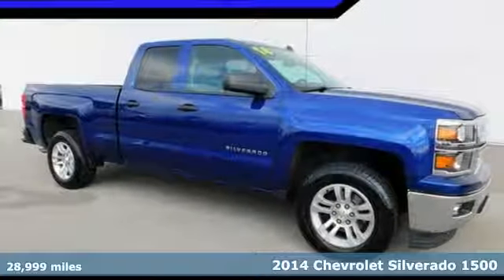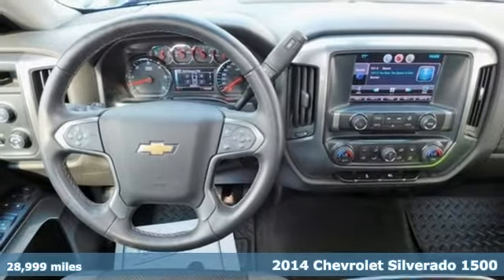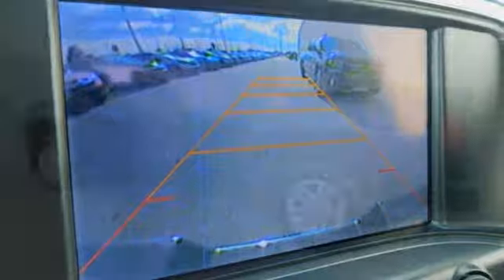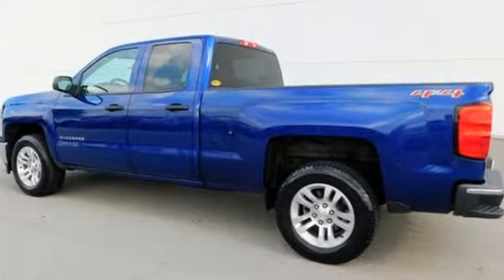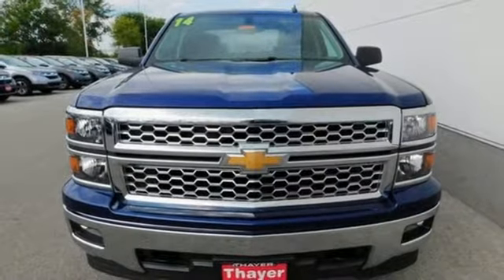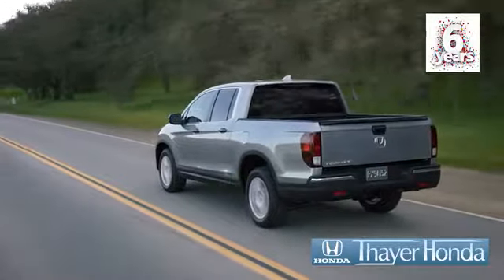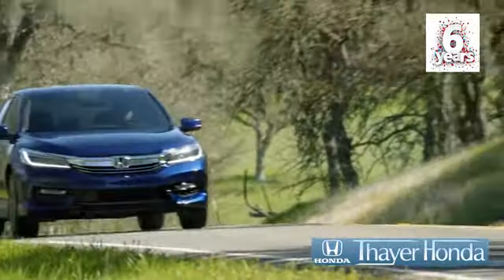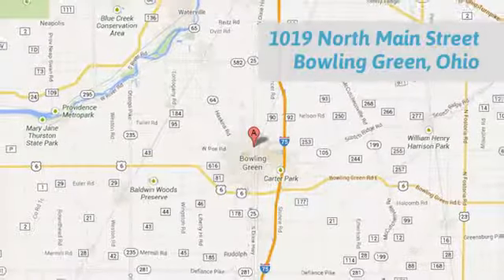Used 2014 Chevrolet Silverado 1500 Bowling Green OH Perrysburg, OH 17613A - SOLD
Year: 2014
Make: Chevrolet
Model: Silverado 1500
Trim: LT
Engine: EcoTec3 4.3L V6 Flex Fuel
Transmission: 6-Speed Automatic Electronic with Overdrive
Color: Blue
Interior: Jet Black
Mileage: 28999
Stock #: 17613A
VIN: 1GCVKREH2EZ130626
Local Trade, Non-Smoker, Clean Carfax - One Owner, Only 15-20min south of the Toledo area!, THIS SILVERADO IS An EX-CAB 4X4 AND IT IS SPOTLESS!!, And Vehicle Condition Report All Star Edition (110-Volt AC Power Outlet, Dual-Zone Automatic Climate Control, Electric Rear-Window Defogger, Rear Vision Camera w/Dynamic Guide Lines, Remote Vehicle Starter System, and Theft Deterrent System (Unauthorized Entry)), LT Convenience Package, Preferred Equipment Group 1LT (150 Amp Alternator, 4.2" Diagonal Color Display Driver Info Center, 6 Speaker Audio System, Black Power Adjustable Heated Outside Mirrors, BluetoothA® For Phone, Chrome Grille w/Chrome Surround, Color-Keyed Carpeting w/Rubberized Vinyl Floor Mats, Deep-Tinted Glass, Driver & Front Passenger Illuminated Vanity Mirrors, EZ Lift & Lower Tailgate, Front Chrome Bumper, Leather Wrapped Steering Wheel w/Cruise Controls, Manual Tilt Wheel Steering Column, OnStar 6 Months Directions & Connections Plan, Power Windows w/Driver Express Up, Rear 60/40 Folding Bench Seat (Folds Up), Rear Chrome Bumper, Rear Wheelhouse Liners, Remote Keyless Entry, Single Slot CD/MP3 Player, SiriusXM Satellite & HD Radio, and Steering Wheel Audio Controls), Silverado 1500 LT, 4D Double Cab, 6-Speed Automatic Electronic with Overdrive, 4WD, Jet Black w/Cloth Seat Trim, and Bed Liner. Think Thayer Honda for service, value and selection. If its about the price think Thayer Honda as well. Only a short drive from the Toledo or Findlay area. brbrTake your hand off the mouse because this 2014 Chevrolet Silverado 1500 is the truck you've been trying to find. This wonderful Chevrolet is one of the most sought after used vehicles on the market because it NEVER lets owners down. This Silverado 1500 is nicely equipped with features such as All Star Edition (110-Volt AC Power Outlet, Dual-Zone Automatic Climate Control, Electric Rear-Window Defogger, Rear Vision Camera w/Dynamic Guide Lines, Remote Vehicle Starter System, and Theft Deterrent System (Unauthorized Entry)), LT Convenience Package, Preferred Equipment Group 1LT (150 Amp Alternator, 4.2" Diagonal Color Display Driver Info Center, 6 Speaker Audio System, Black Power Adjustable Heated Outside Mirrors, BluetoothA® For Phone, Chrome Grille w/Chrome Surround, Color-Keyed Carpeting w/Rubberized Vinyl Floor Mats, Deep-Tinted Glass, Driver & Front Passenger Illuminated Vanity Mirrors, EZ Lift & Lower Tailgate, Front Chrome Bumper, Leather Wrapped Steering Wheel w/Cruise Controls, Manual Tilt Wheel Steering Column, OnStar 6 Months Directions & Connections Plan, Power Windows w/Driver Express Up, Rear 60/40 Folding Bench Seat (Folds Up), Rear Chrome Bumper, Rear Wheelhouse Liners, Remote Keyless Entry, Single Slot CD/MP3 Player, SiriusXM Satellite & HD Radio, and Steering Wheel Audio Controls), 4D Double Cab, 4WD, 6-Speed Automatic Electronic with Overdrive, Bed Liner, Clean Carfax - One Owner, Jet Black w/Cloth Seat Trim, Local Trade, Non-Smoker, Only 15-20min south of the Toledo area!, Silverado 1500 LT, THIS SILVERADO IS An EX-CAB 4X4 AND IT IS SPOTLESS!!, And Vehicle Condition Report brbrThink Thayer - for your One-Stop Shopping Experience!

Our primary goal is to satisfy our customers. Our online dealership was